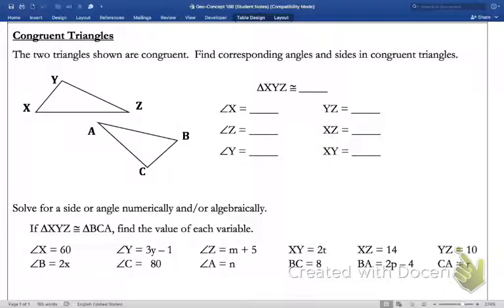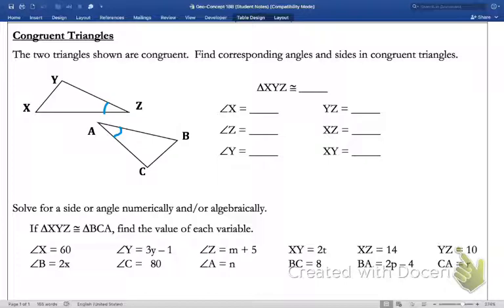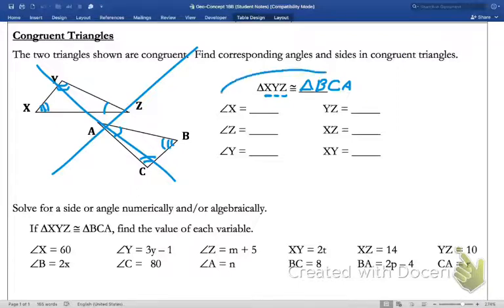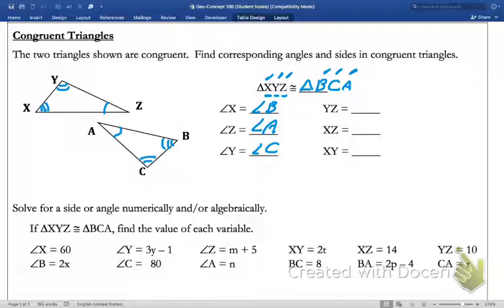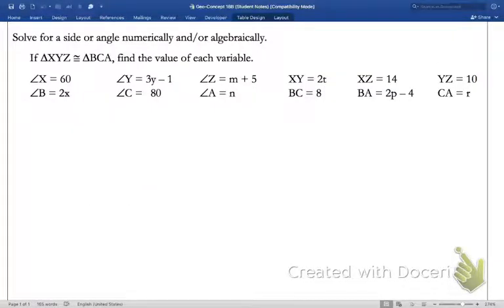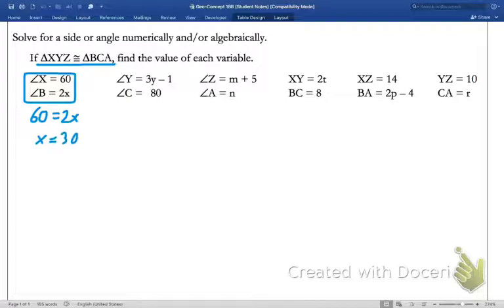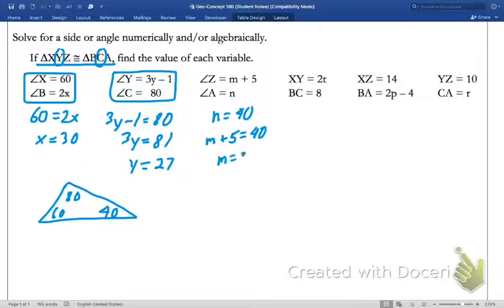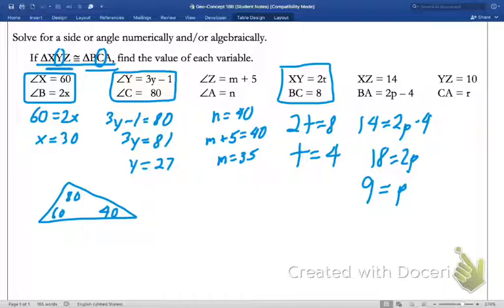Geo-Concept 18B (Interior & Exterior Angles and Congruent Triangles) - Part 2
Objective: Use congruent triangles to determine measures of angles.